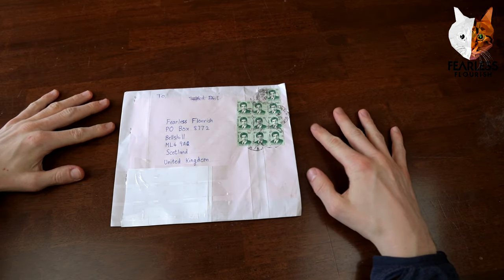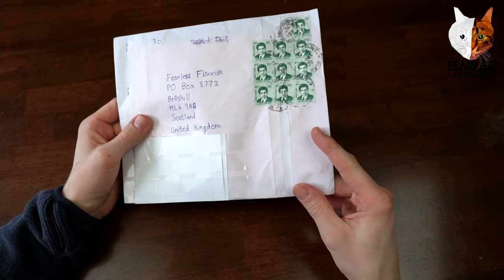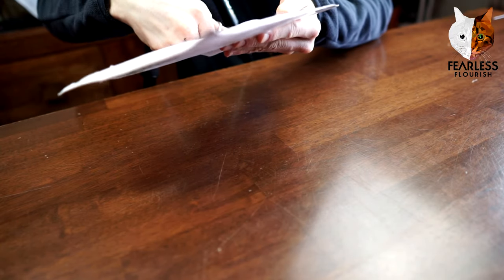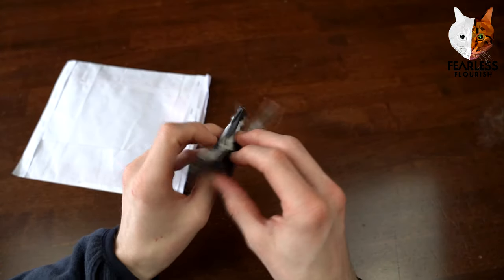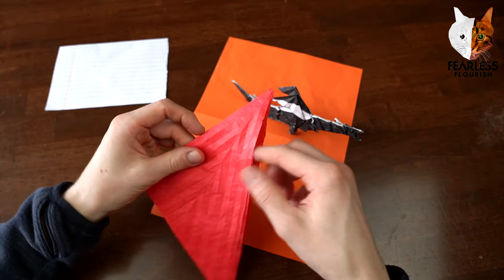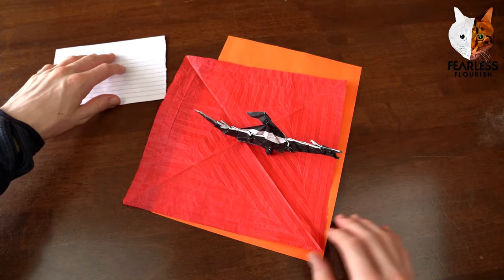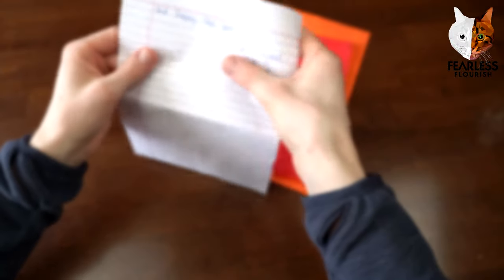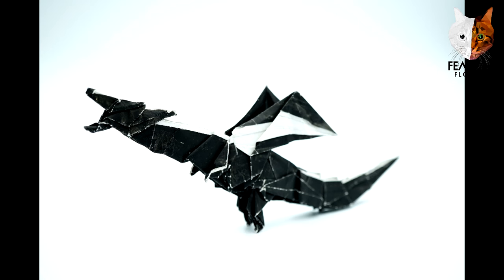I GOT SENT THIS AMAZING MODEL & PRECREASED SATOSHI KAMIYA SHEET!! - Origami Unboxing #4